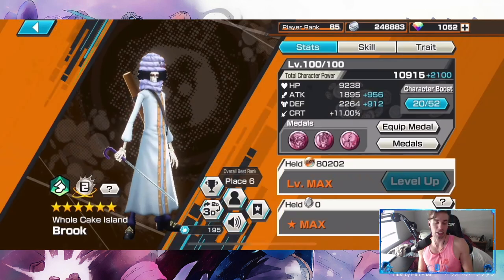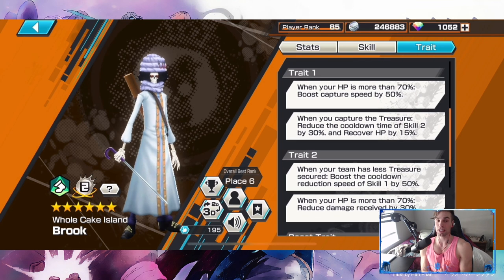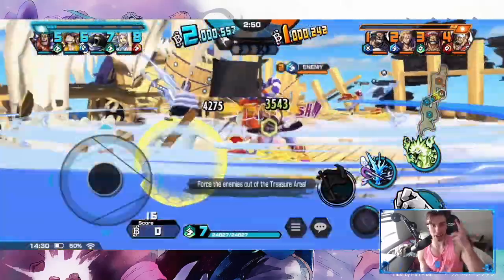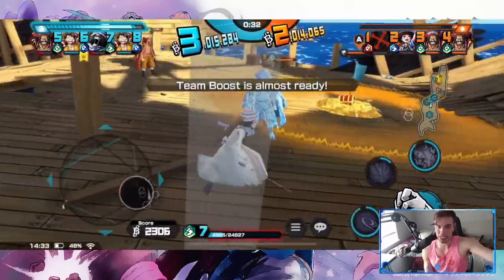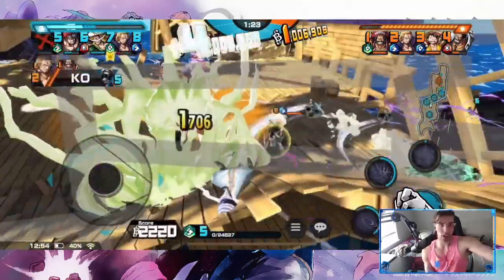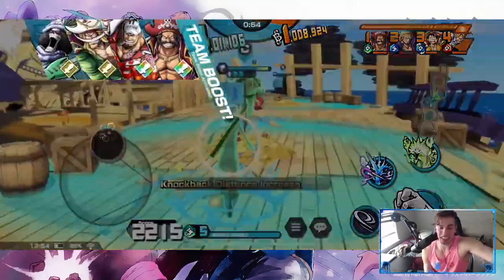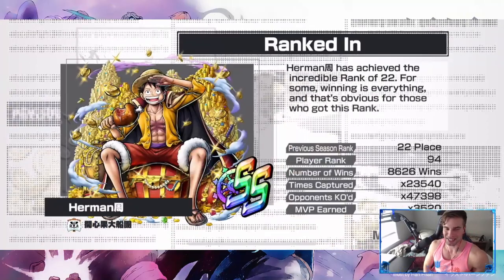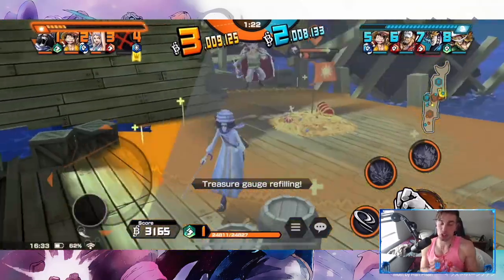The MOST UNDERESTIMATED UNIT IN ALL OF ONE PIECE BOUNTY RUSH! LVL 100 WCI Brook Gameplay!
▼ Click Me ^_^ ▼

Be sure to catch my livestreams on twitch!
[Tuesday, Thursday, Saturday, Sunday, 10pm EST!]